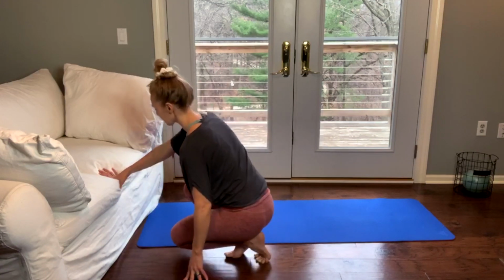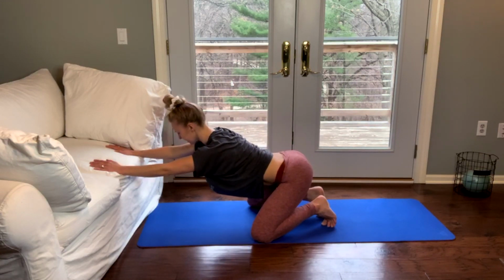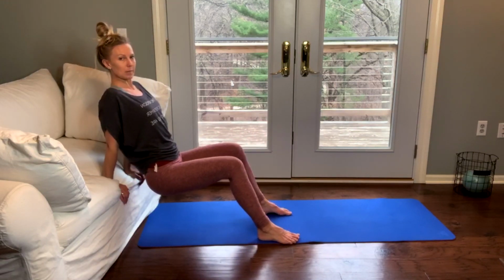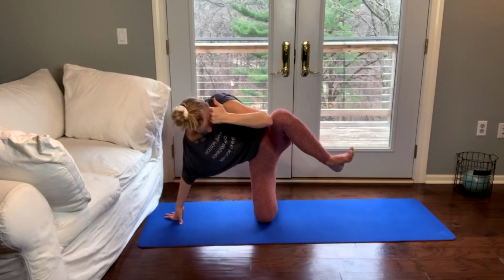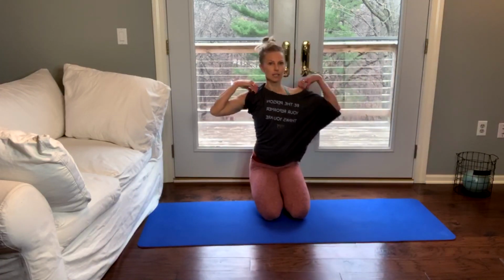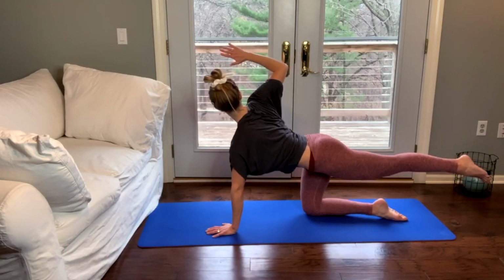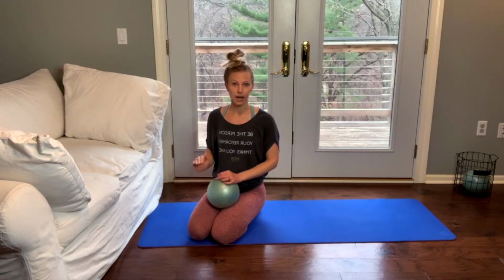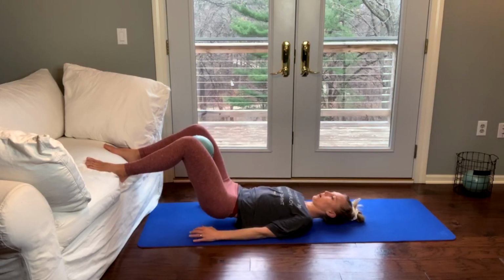Pregnancy Workout At Home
Your new favorite pregnancy workout at HOME!
This video takes you through staple movements in our Knocked-Up Fitness membership to get that bump moving without leaving the comfort of your living room!
These foundational moves will help create space in your body while strengthening your core.
Gone are the days of not knowing what movements are safe for pregnancy!

If you have questions drop them below as well! Here to help!